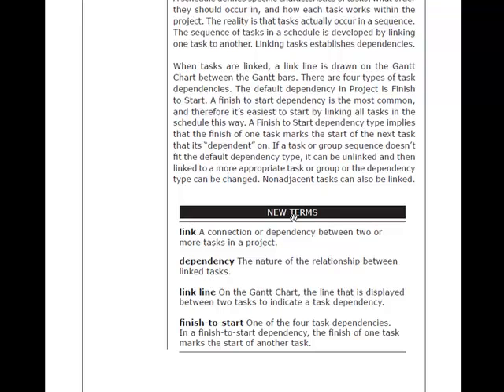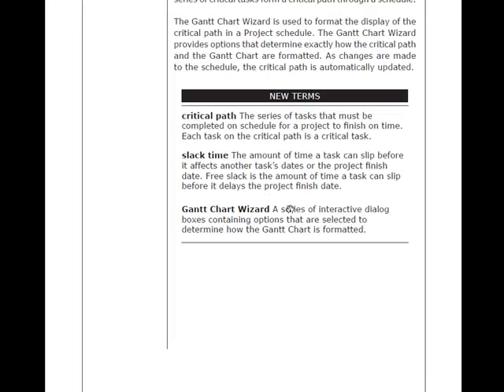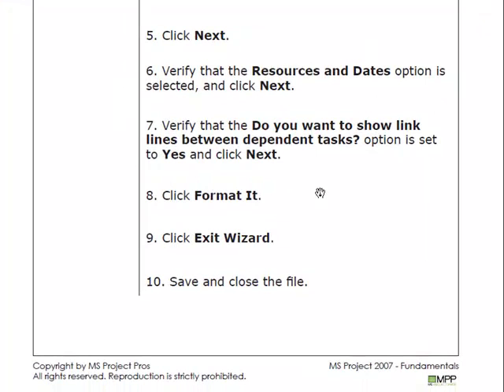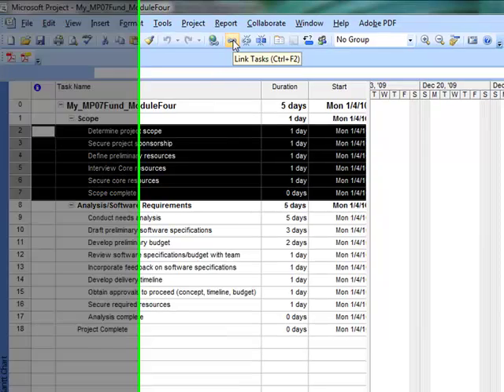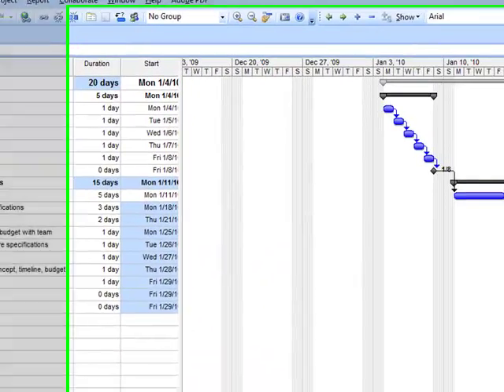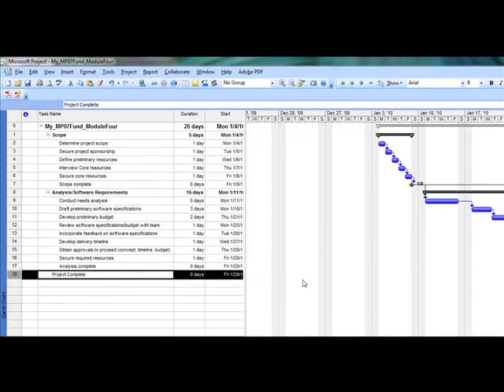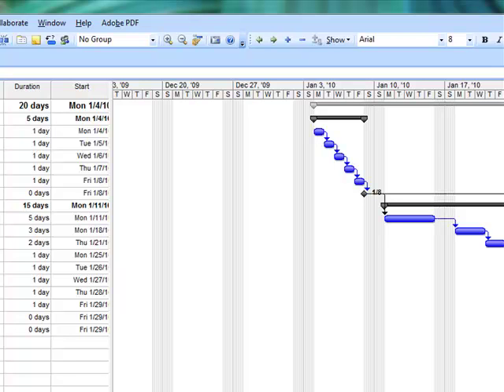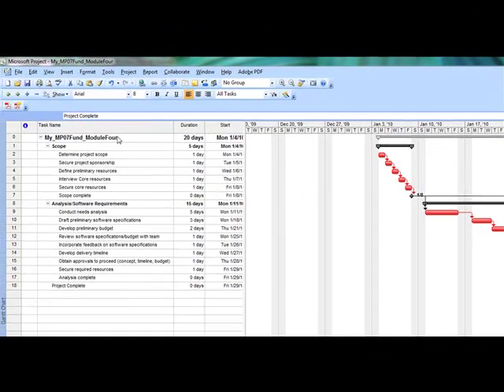Microsoft Project 2007-Fundamentals-Module 4